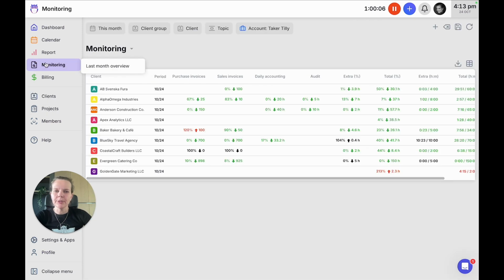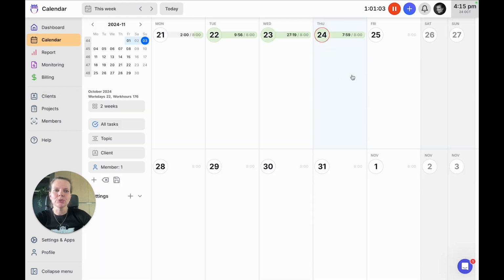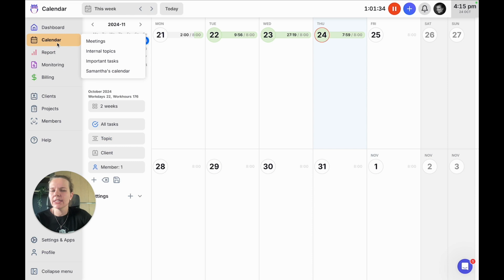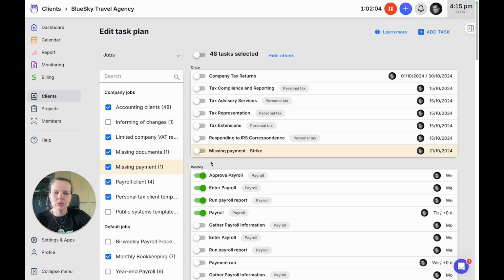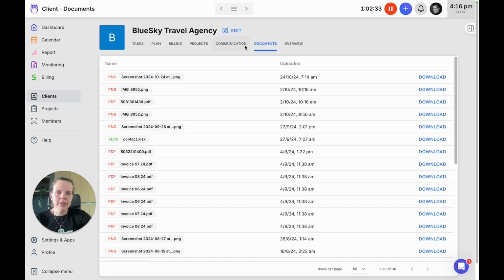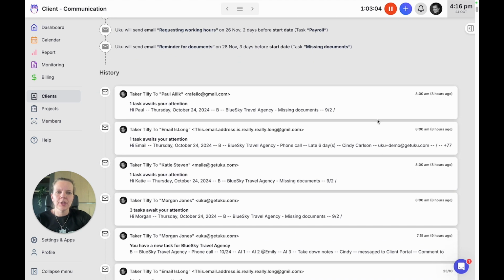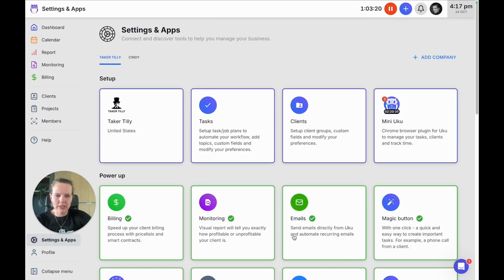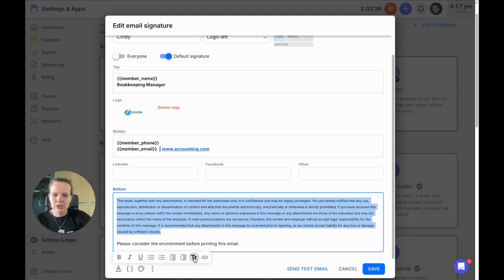Uku October (2024) Updates: Task templates, Client portal, Monitoring reports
In this video, we explore new client portal functionalities, streamlined task assignments, enhanced monitoring reports, and much more. Learn how these updates will boost your productivity, improve client interactions, and optimize your workflow. Stay ahead of the curve and make the most out of Uku's powerful tools.